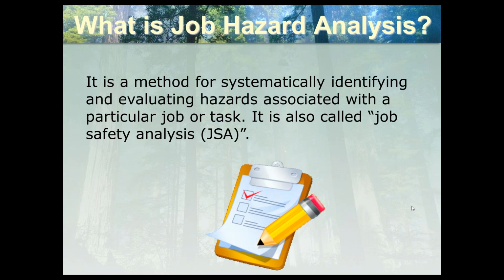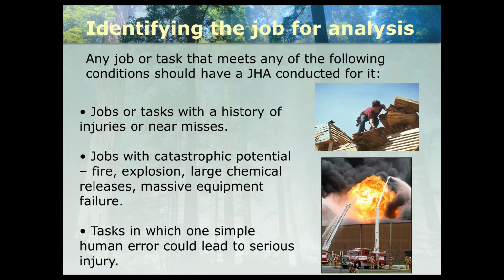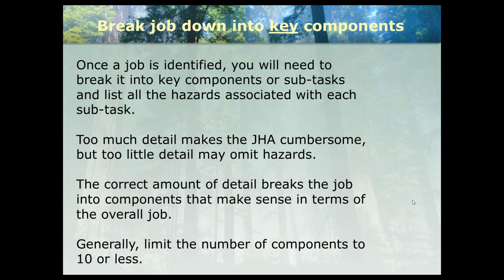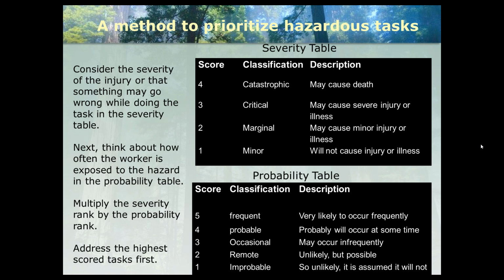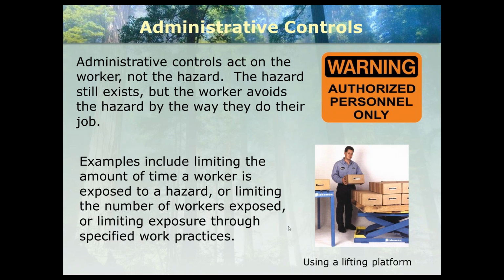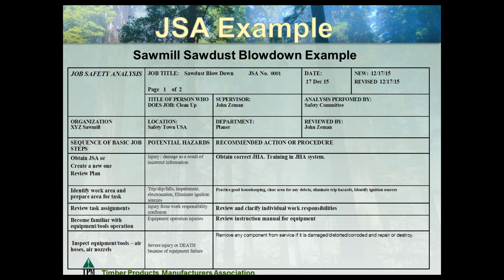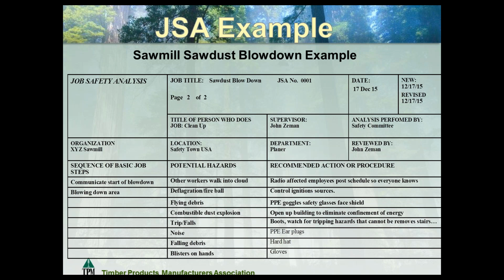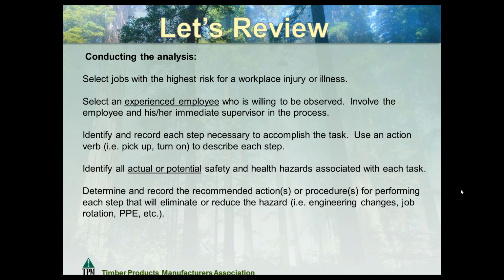Establishing Job Safety Analysis & Job Hazard Analysis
Job Safety Analysis (JSA)

Definition:

A Job Safety Analysis (JSA) is a method that can be used to identify, analyze and record 1) the steps involved in performing a specific job, 2) the existing or potential safety and health hazards associated with each step, and 3) the recommended action(s)/procedure(s) that will eliminate or reduce these hazards and the risk of a workplace injury or illness.

Hazard Types:

The following hazards should be considered when completing a JSA:

• Impact with a falling or flying object.
• Penetration of sharp objects.
• Caught in or between a stationary/moving object.
• Falls from an elevated work platform, ladders or stairs.
• Excessive lifting, twisting, pushing, pulling, reaching, or bending.
• Exposure to vibrating power tools, excessive noise, cold or heat, or harmful levels of gases, vapors,  liquids, fumes, or dusts.
• Repetitive motion.
• Electrical hazards.
• Light (optical) radiation (i.e. welding operations, etc.).
• Water (potential for drowning or fungal infections caused by wetness).

Conducting the analysis:

1. Select jobs with the highest risk for a workplace injury or illness.

2. Select an experienced employee who is willing to be observed.  Involve the employee and his/her immediate supervisor in the process.

3. Identify and record each step necessary to accomplish the task.  Use an action verb (i.e. pick up, turn on) to describe each step.

4. Identify all actual or potential safety and health hazards associated with each task.

5. Determine and record the recommended action(s) or procedure(s) for performing each step that will eliminate or reduce the hazard (i.e. engineering changes, job rotation, PPE, etc.).